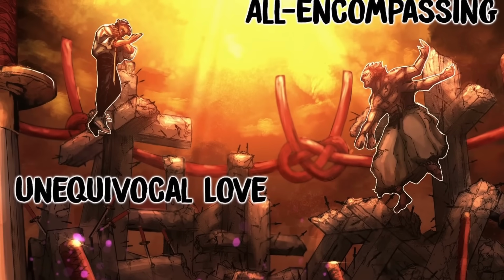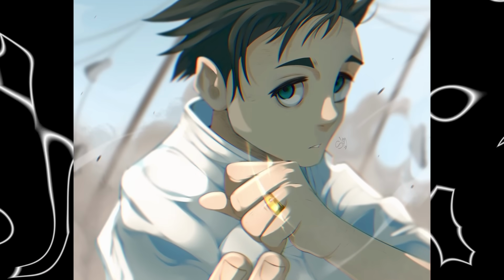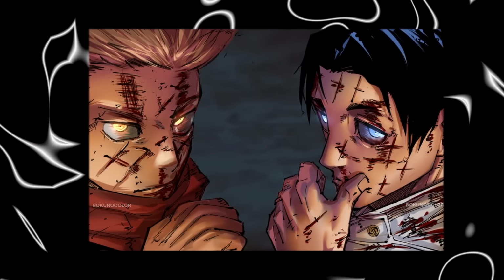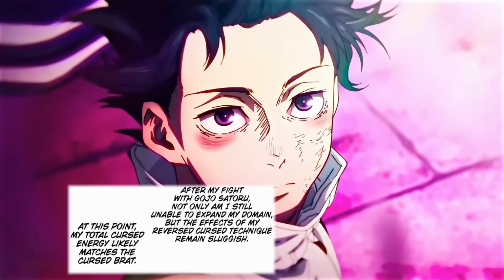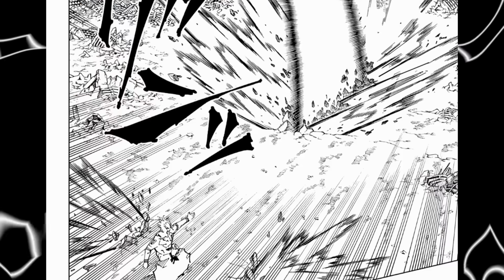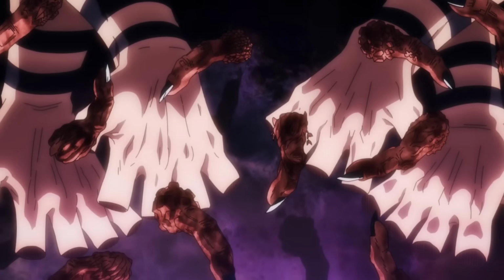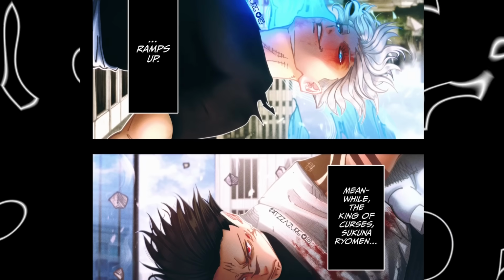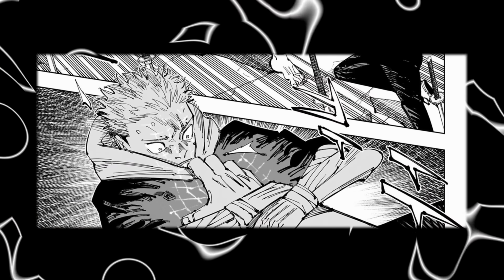Yuta and Yuji Cheated To Get This Strong - Jujutsu Kaisen Chapter 250 Review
Yuta, Rika and Yuji continue their fight with Sukuna after Gojo's death. The end of Jujutsu Kaisen approaches and Maki is nowhere to be found while Hakari bodies Uraume off screen(Probably).